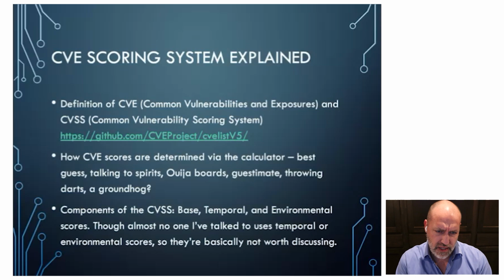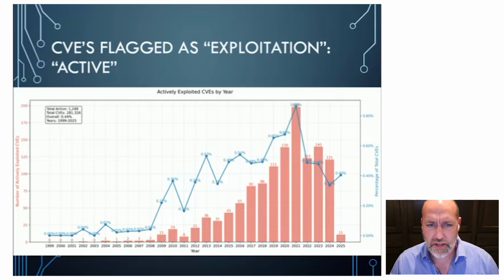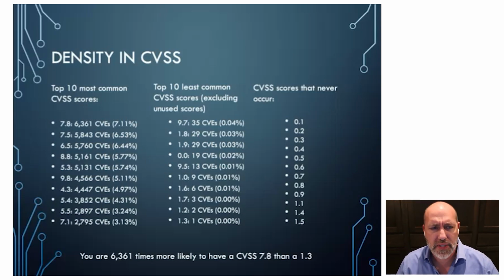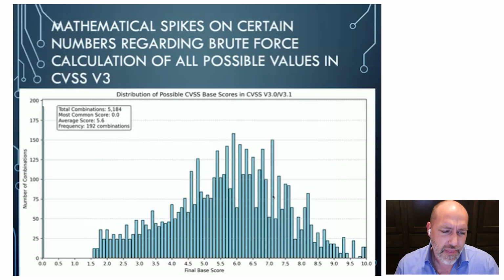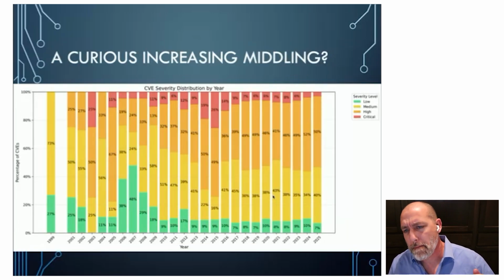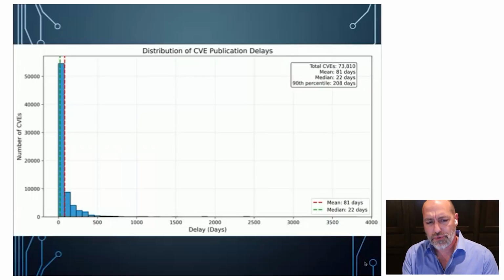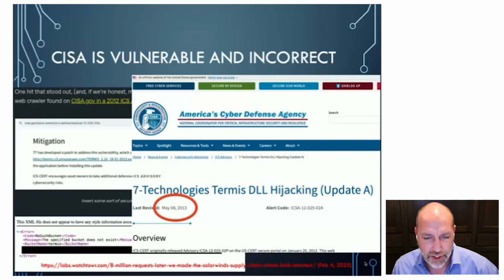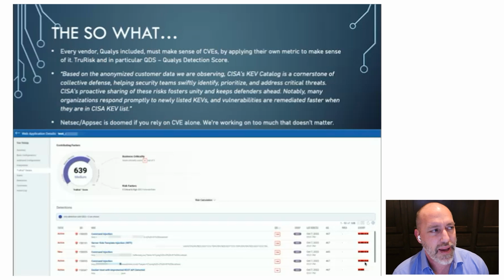CRS APPSEC Edition: At the Risk of CVE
In this session from the Qualys Cyber Risk Series - Application Security Edition:

We know CVEs are in everything – VM programs, red teams, asset management, compliance mandates, etc. But they are not well understood and there are a lot of nuances that have made it difficult and cumbersome to use. RSnake will do a deep dive into the issues, and hopefully shed new light on the thing we all use and will likely use for a very long time.

Robert Hansen
Managing Director, Grossman Ventures
Host, The RSnake Show